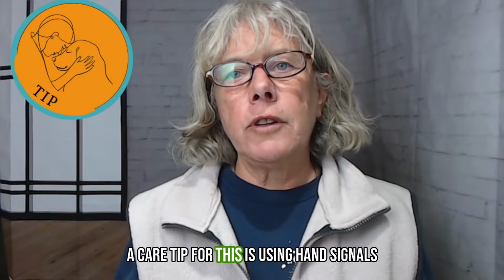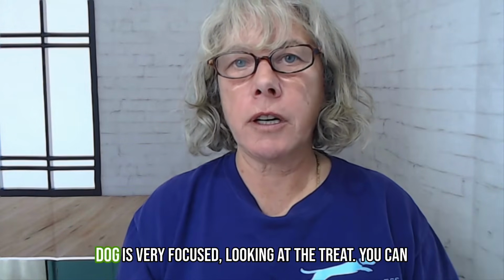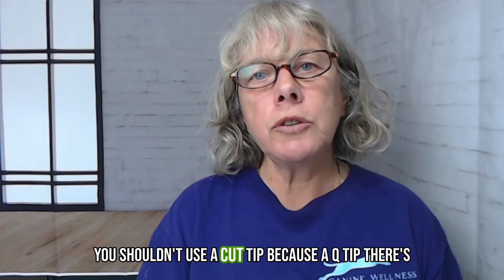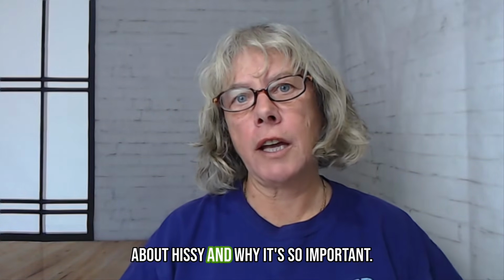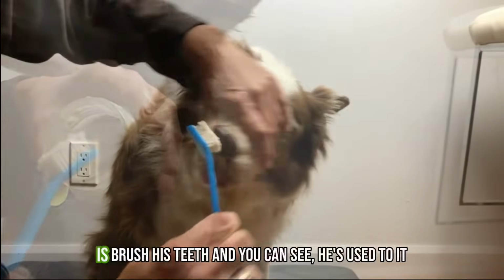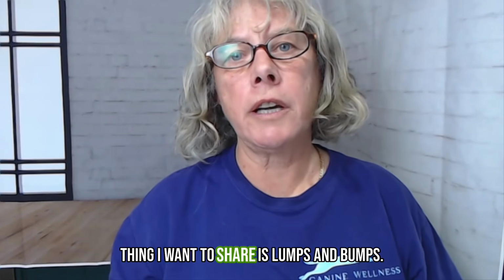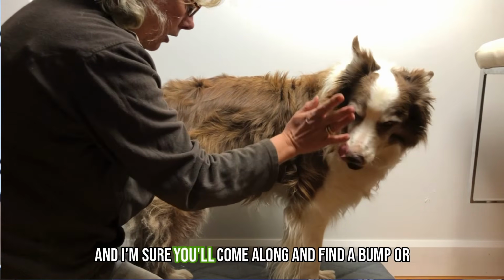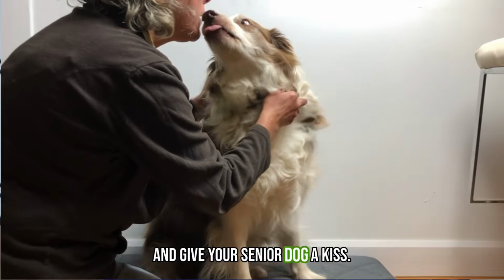Teeth, Ears, Eyes & Bumps what is normal for your senior dog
Learn how to keep your aging dog happy and healthy with essential tips for maintaining their teeth, ears, and eyes. This guide covers everything from dental care routines to keeping their ears clean and ideas as vision starts to decline. Perfect for senior dog owners looking to provide the best care during their pet’s golden years. We've got you covered!

Products I have tested and recommend

Rapid relief gel pack Medium

Gingerlead
(Canada)

Solvit ramp
Canada:
Standard size

Dremmel Nail grinder

Dog grooming Clippers

Halti no pull harness:
(Canada): Medium

Kong cloud collar:
Canada:
Extra Large

Kurgo dog harness:
Canada:

Midwest dog crate
Canada:

x-pen:
Canada: